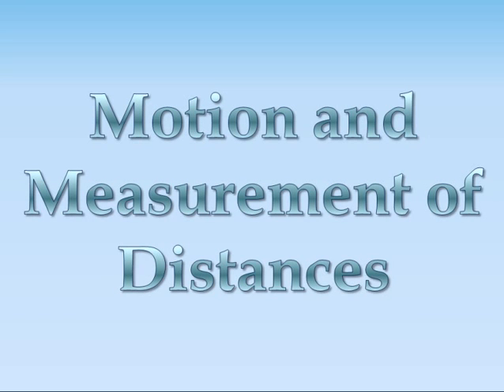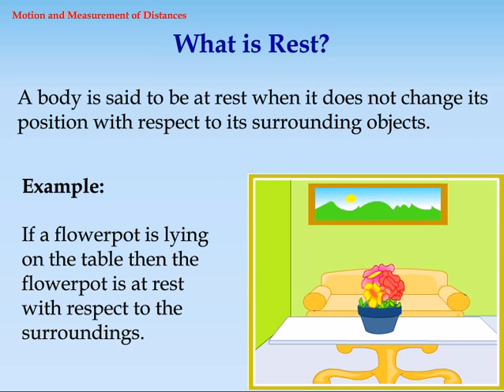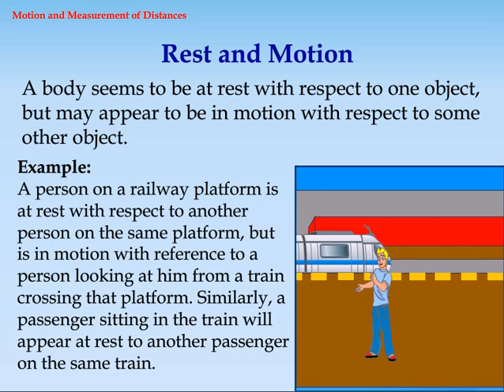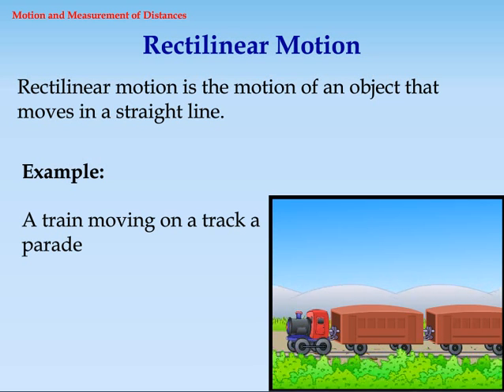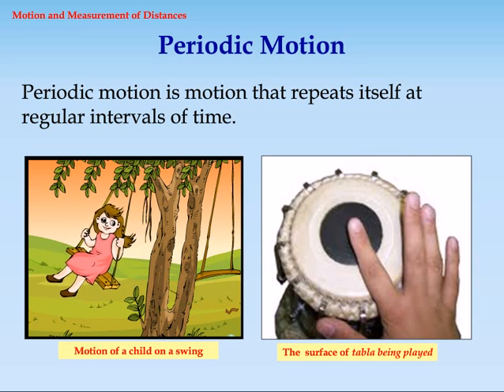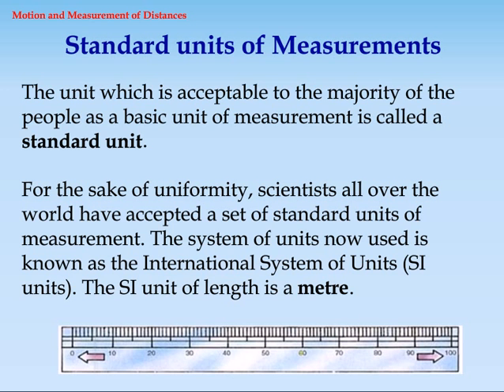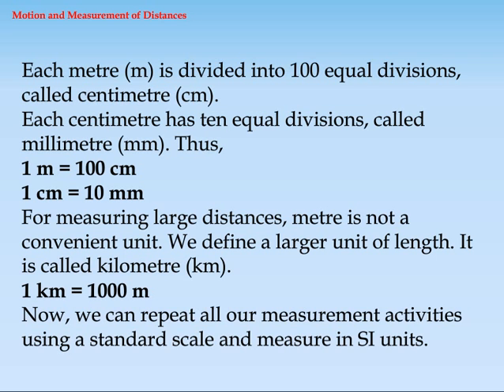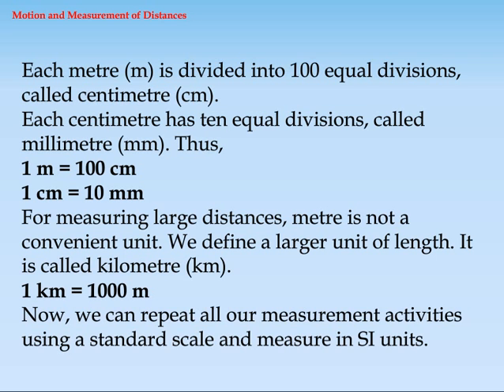Motion and Measurement of Distances | CBSE Class 6 Science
CBSE Class 6 Science - Learn about motion and measurement of distances learning video tutorial for CBSE/NCERT 6th Class students.